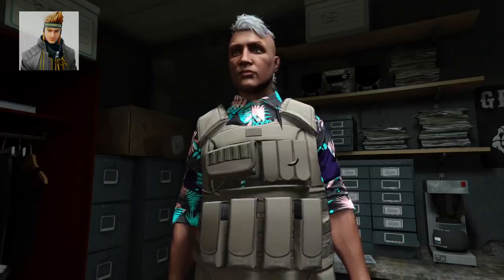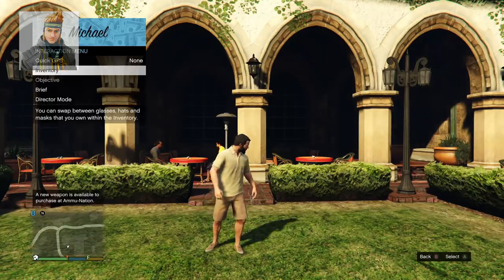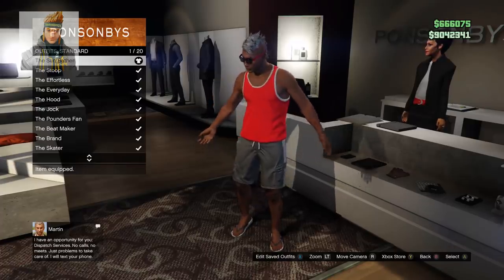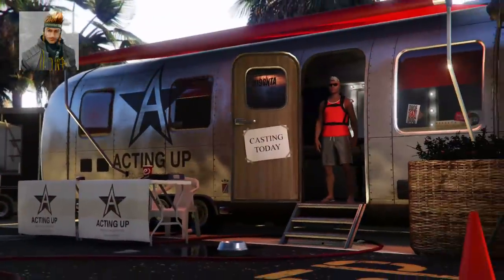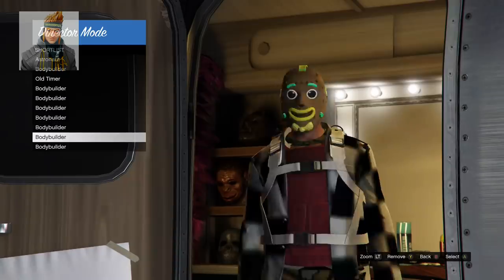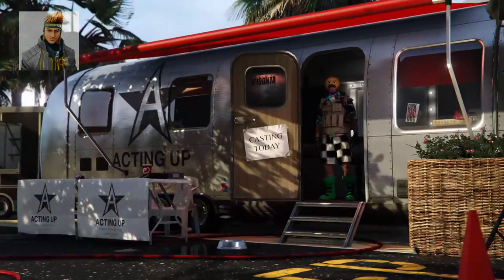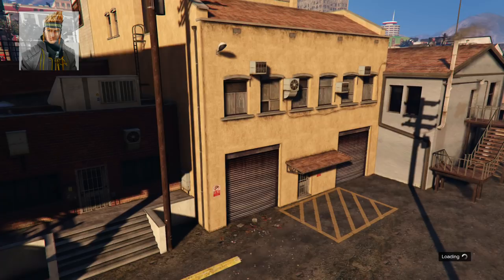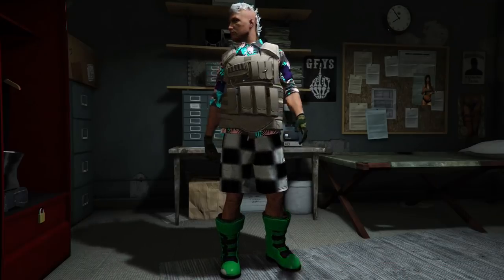GTA 5 Online Solo IAA Badge Necklace Stethoscope Director Mode Glitch (GTA 5 Glitches)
IAA Badge Necklace Stethoscope Glitch Director Mode 1.46

♛ Text Tutorial ♛
1. Go to single player then start director mode
2. Shortlist online character & bird (obtain though peyote mission)
3. Start Invite session then put on standard no glasses or hat
4. Go to ammunation and put on parachute
5. Set your spawn to last location
6. Go to time trail and start the time trial
7. Switch to single player character
8. Go to director mode switch between shortlist online and bird
9. The birds will duplicate switch back and forward 22 minutes
10. The character will in up on the hay with birds after 22 minutes
11. Remove bird make sure actor doesn't switch back
12. Change actors appearance on different actors to make sure
**12a. If actor changes back to original actor shortlist bird again
**12b. Switch back and forward until online character is back on hay
**12c. Go to actors beach bum and change appearance
13. Shortlist 3 modded outfit with Xmas mask you might want
14. Fill shortlist actors until you see message then back out
15. Find IAA Badge or Stethoscope and shortlist outfit
16. All outfits will have the IAA Badge or Stethoscope
17. Bring that outfit into director mode
18. Then switch to single player character
19. Outfit with Christmas mask should be in single player
20. Then go online to invite only and save outfit

Save White Joggers Blue Joggers Any Color Joggers 1.46 GTA 5 Online